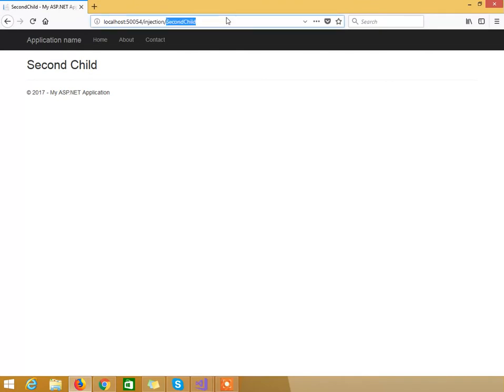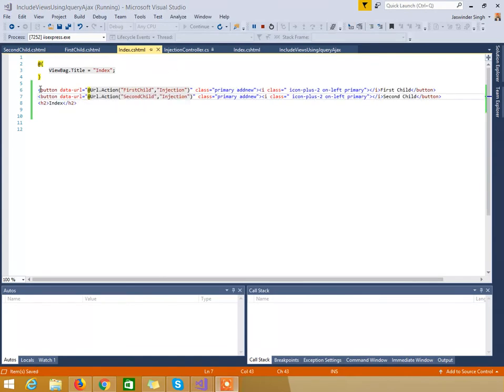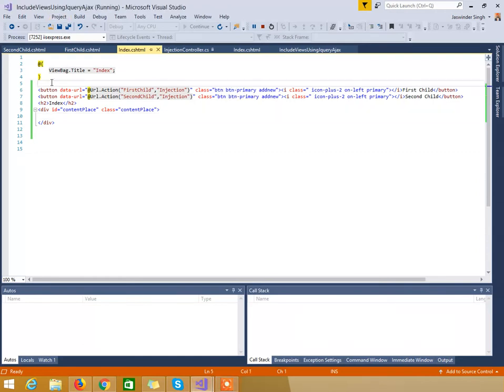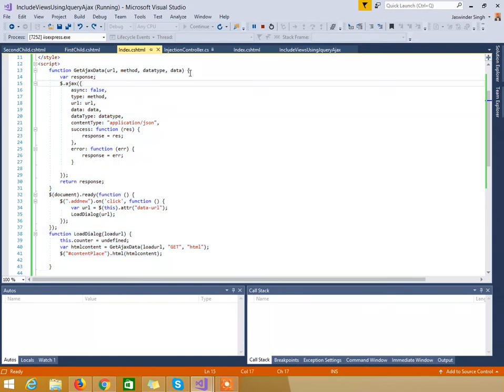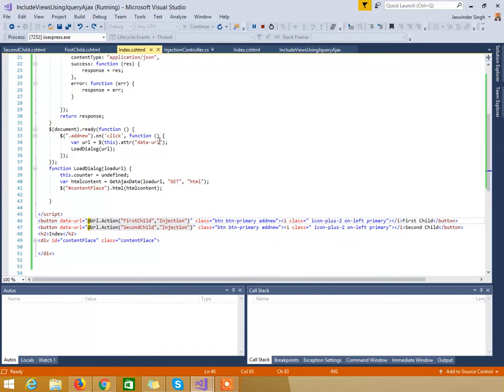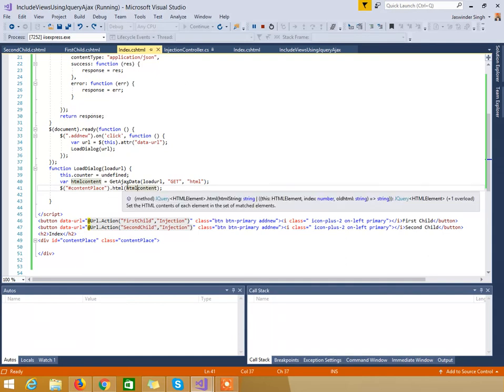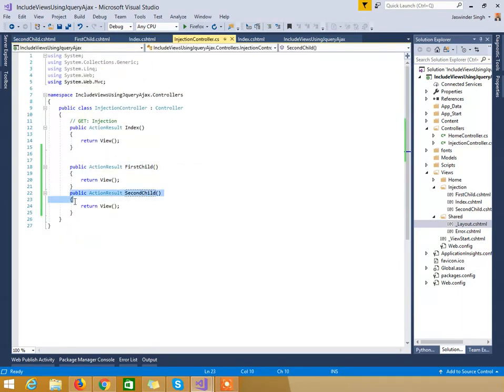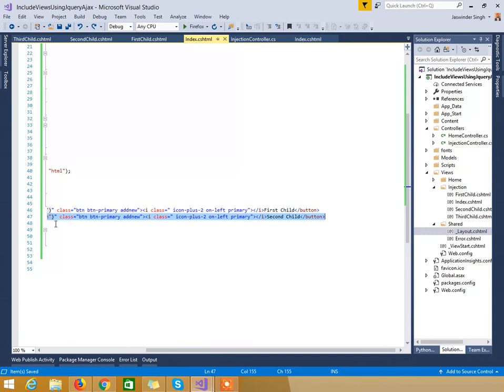Inject MVC Views Inside another view Part 2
Load the ASP.NET MVC Views Inside the a view and you can open it inside a model you can use it either way for more information Please contact is